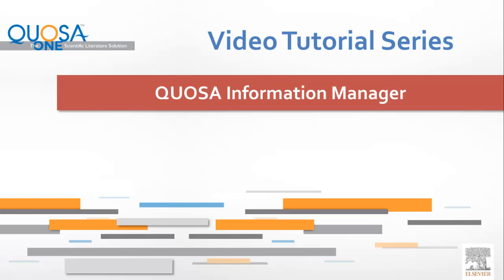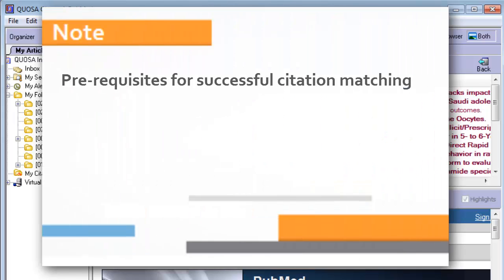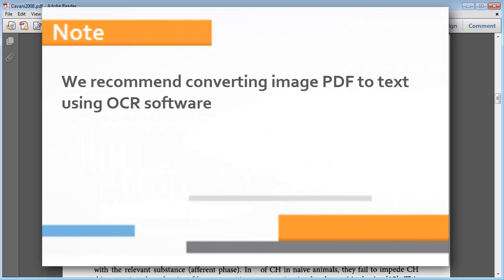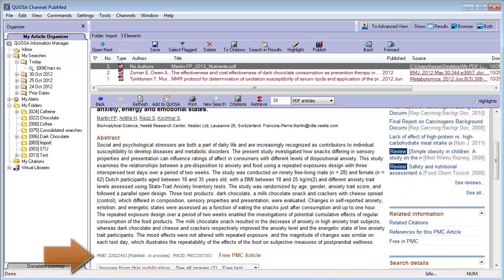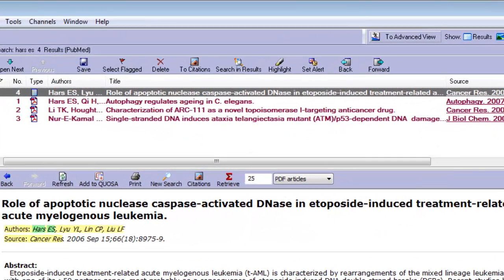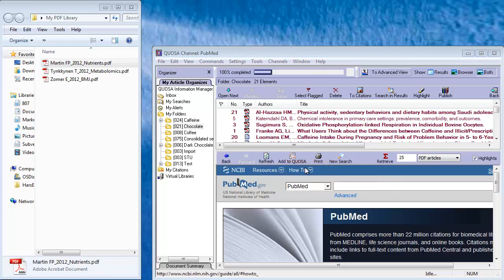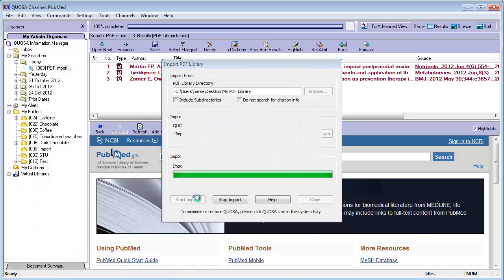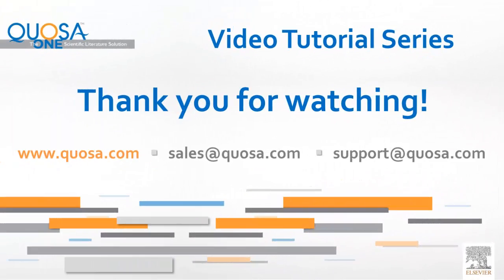How to import your articles and PDF libraries into QUOSA Information Manager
This video tutorial provides instructions on how to import articles (which were not originally retrieved by QUOSA) into QUOSA Information Manager. One-by-one, or entire folders or folder trees.